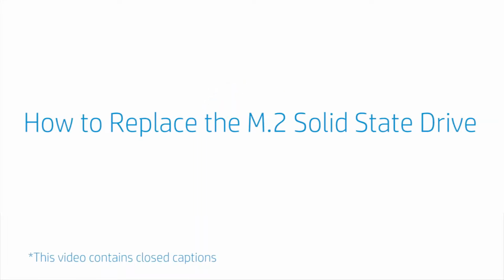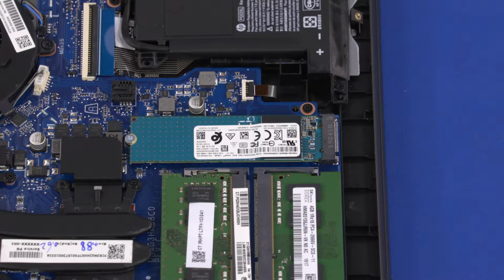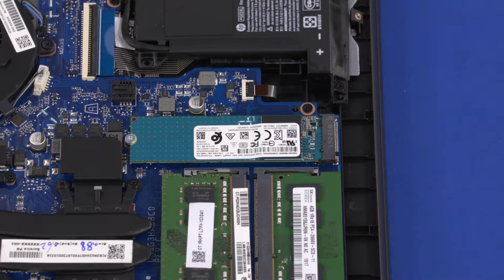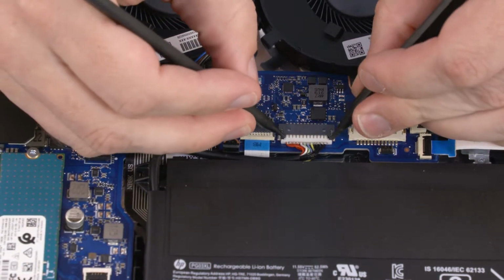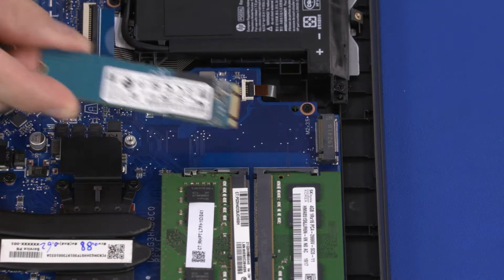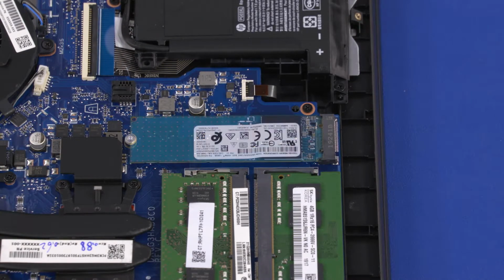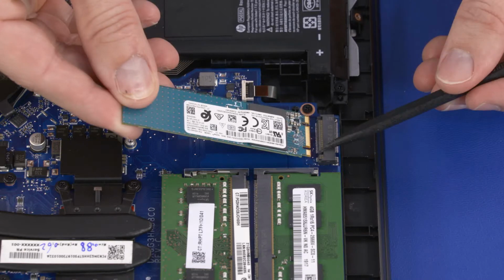Replace the M.2 Solid State Drive | HP Pavilion 15z-ec000 CTO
Learn how to replace the M.2 solid state drive for HP Pavilion 15z-ec000 CTO.

Follow these steps to replace the M.2 solid state drive for HP Pavilion 15z-ec000 CTO.
- Before you begin: Remove the base enclosure.
- Removal –
- IMPORTANT: The solid state drive on the production models of this notebook come with a bracket attached. You will need to remove this bracket before removing the solid state drive. Take care not to touch the thermal pad attached to the solid state drive bracket. A damaged or dirty thermal pad will reduce its ability to dissipate heat from the solid state drive.Disconnect the battery cable from the connector on the motherboard.
- Remove the 3 mm P1 Phillips-head screw that secures the solid state drive  to the mother board.
- Grasp the solid state drive by the edges and pull gently to remove it.
- Reverse this procedure to install the solid state drive.
- IMPORTANT: When installing a solid state drive, be sure to align the notch in the solid state drive with the key in the solid state drive slot in the motherboard.